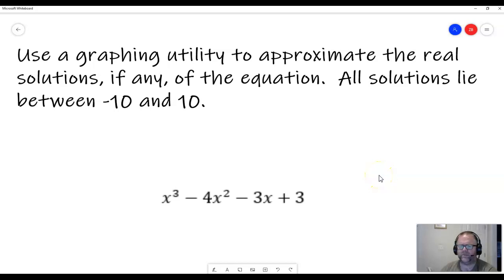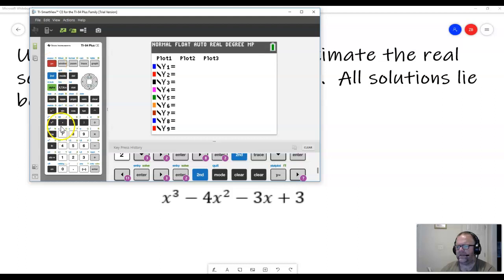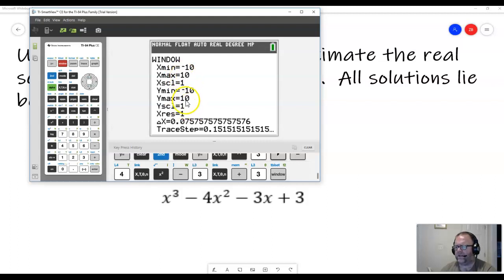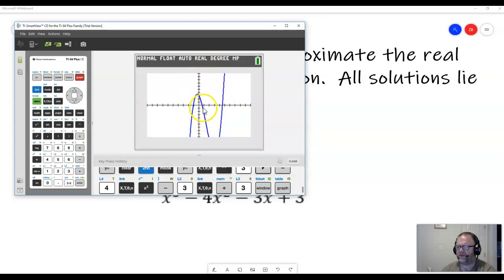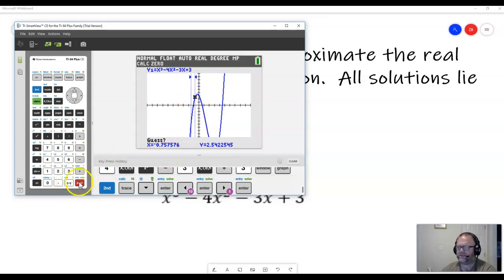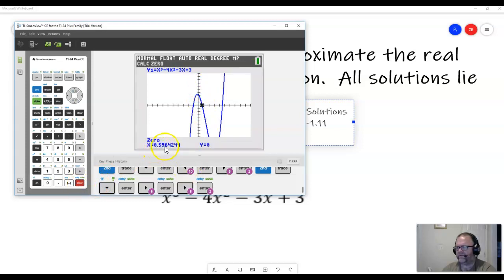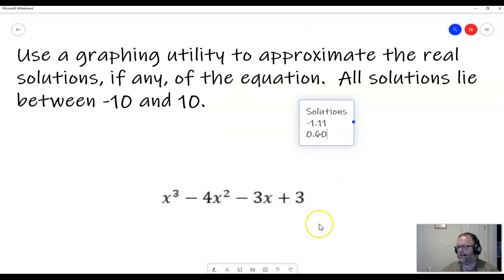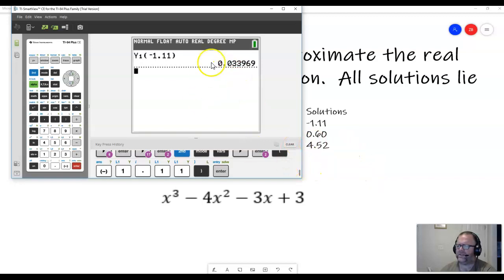1.3 Solving Equations Graphing Calculator